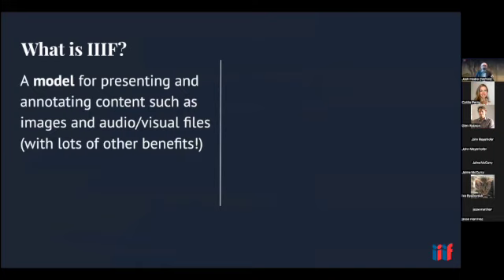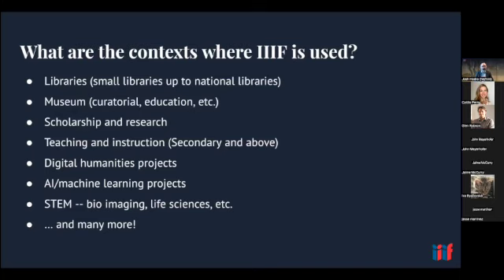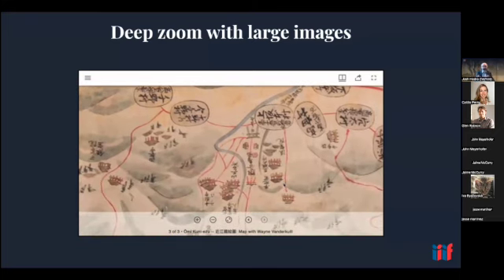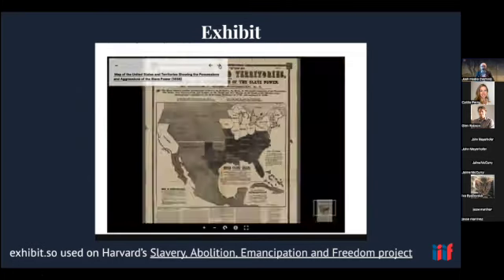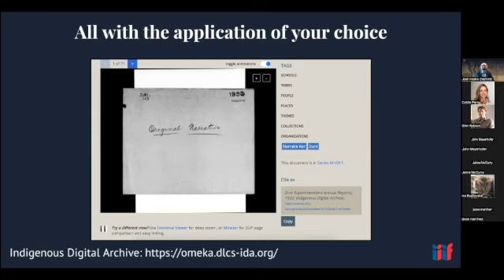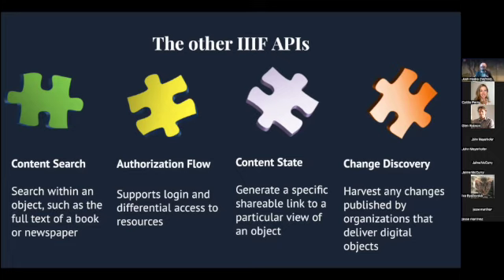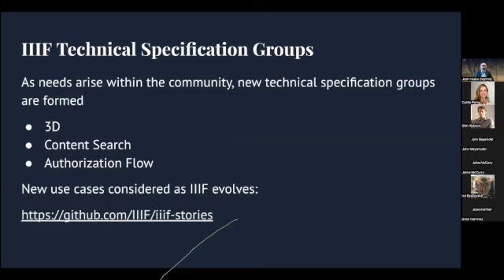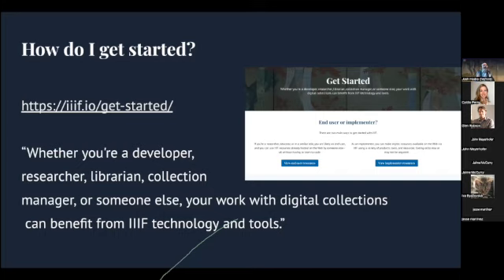Newcomer Session: Introduction to the Community and Consortium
Confused about the IIIF Community, or feel like you’re missing some information? This session aims to explain how the IIIF community works. IIIF Consortium staff will talk about the different community groups and their various initiatives, approaches, and meetings.